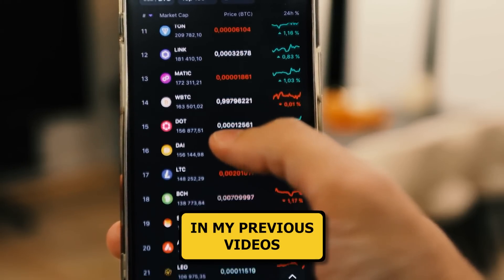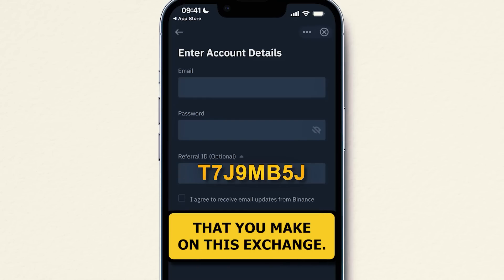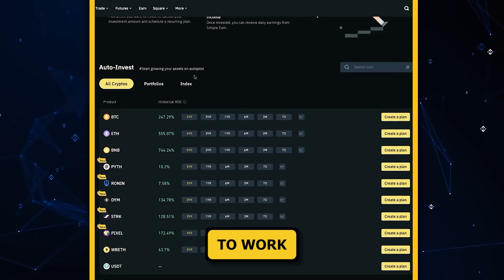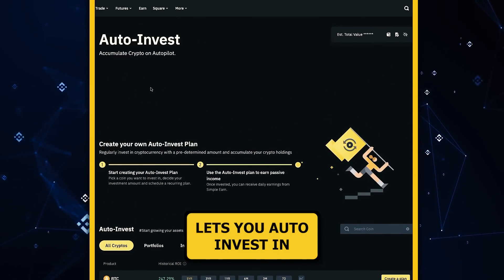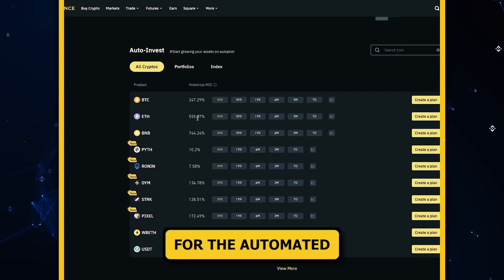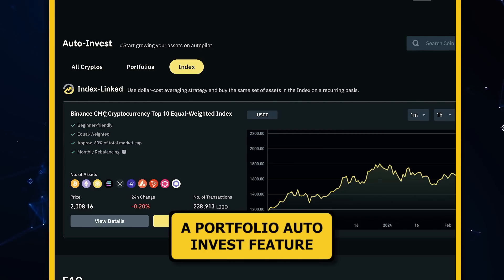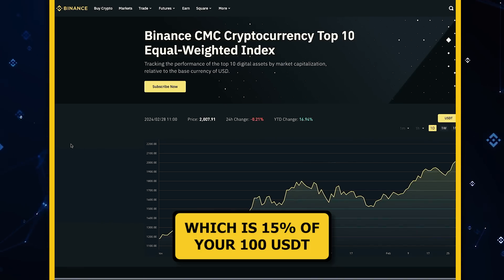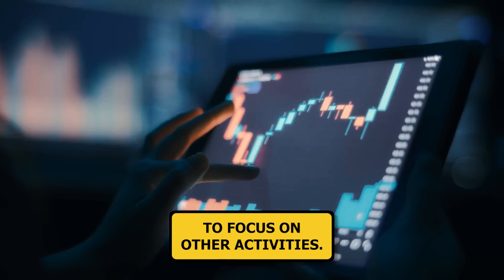Binance Guide for biginners: Automate Your Crypto Investments with Binance Auto Invest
Link for Up to 20% Fee Discount on Binance, the World's No. 1 Exchange

When you sign up through this link, a 20% fee discount will be automatically applied.

Link for Up to 20% Fee Discount on Bybit

00:00 Intro
00:31 Sign-Up Link for 20% Discount on Fees
01:31 What is Auto Invest?
02:01 How to Use Auto Invest
04:15 Benefits of Auto Invest
04:56 Outro